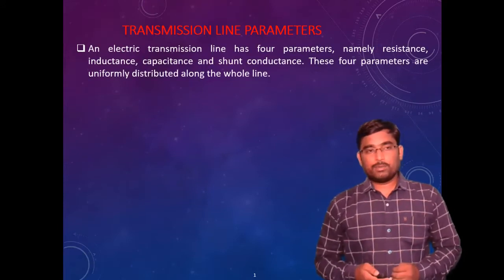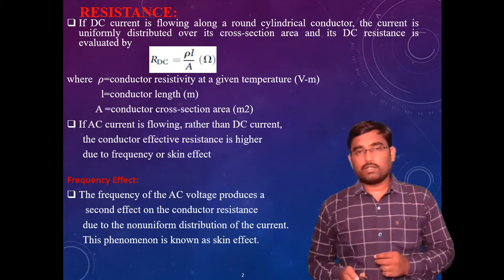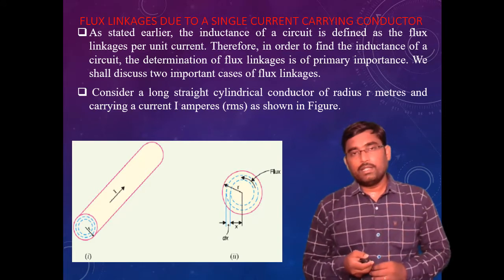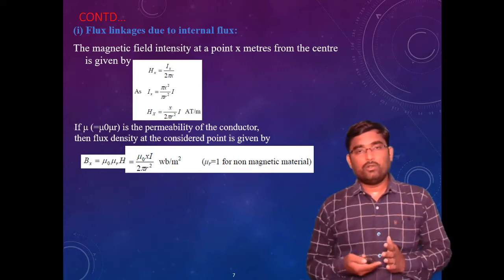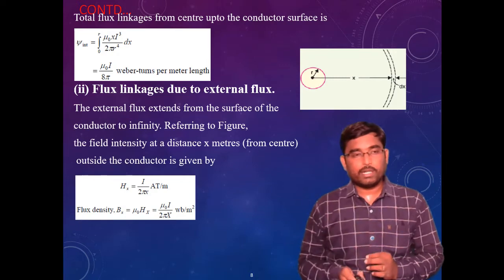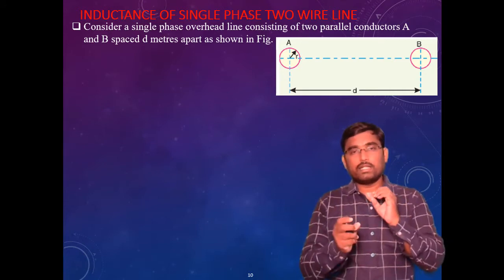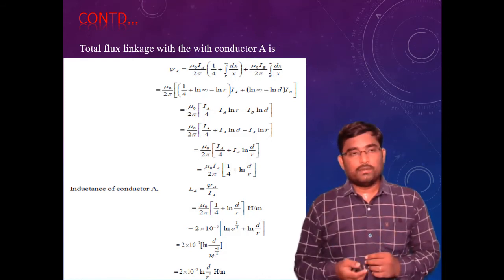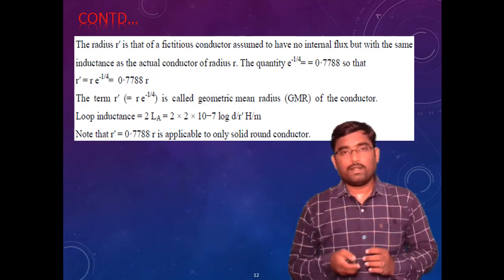Resitance of line, Inductance of single phase transmission lines